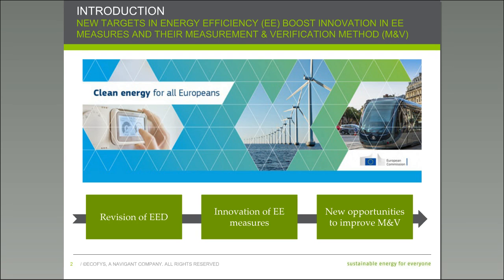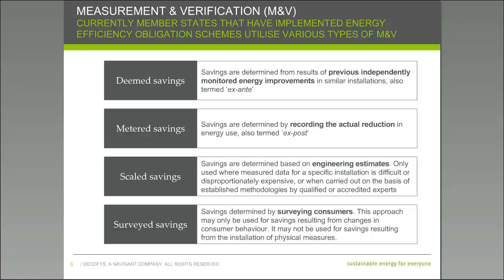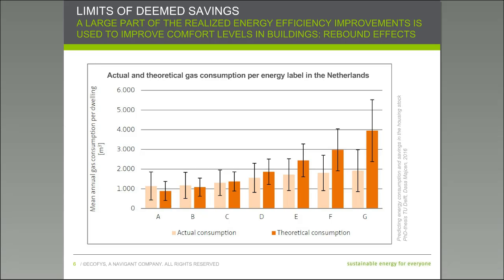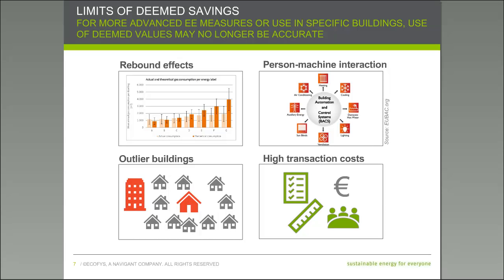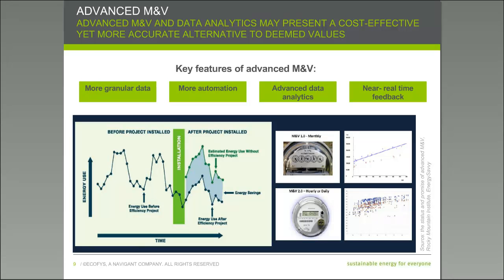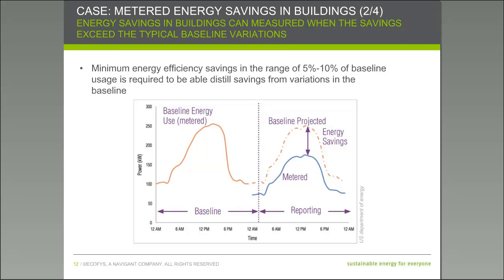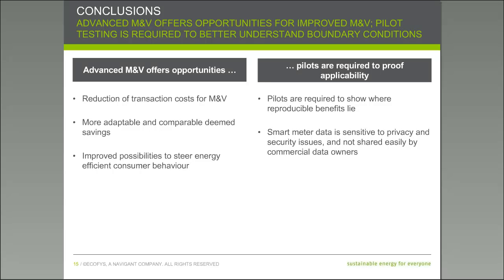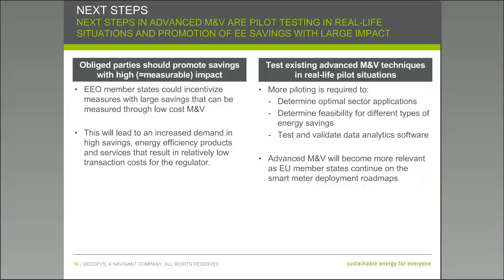Measurement and Verification via remote data gathering and analytics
The advent of less expensive metering, increased computational power, and advanced data analytics techniques are driving a range of pilots and tests around the United States to determine whether non-intrusive methods can accurately estimate energy efficiency program savings at much less cost than traditional methods that utilize detailed studies of a sample of program participants. M&V 2.0 can be defined as having four characteristics:
1. M&V 2.0 uses AMI/higher frequency consumption data to determine impacts;
2. M&V 2.0 applies a combination of data analytic techniques to consumption data to determine impacts;
3. M&V 2.0 is remote, and does not require on-site installation or inspection;
4. M&V 2.0 is timely, and has the potential to provide results quicker than traditional M&V.
Based on experiences from our colleagues in the US we will provide an overview of the best practices in M&V2.0, the necessary data requirements and measuring equipment as well as the advantages and disadvantages of such an approach. We will also shed light on the recent discussion on older evaluation methods which are expensive but quite accurate versus new (M&V2.0) evaluations methods which are cheaper but less accurate.